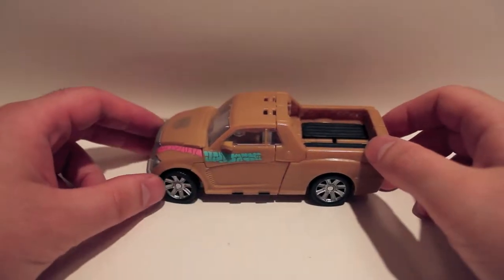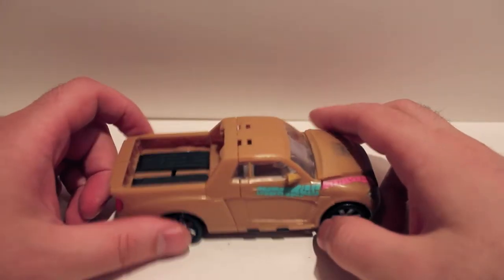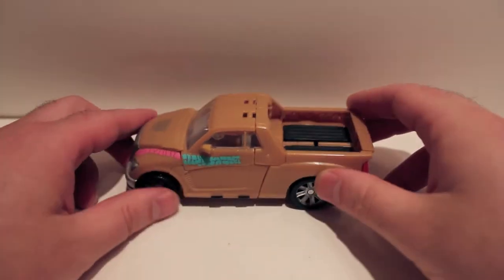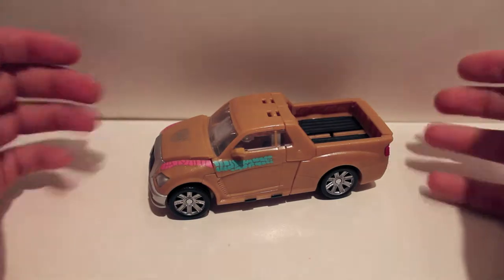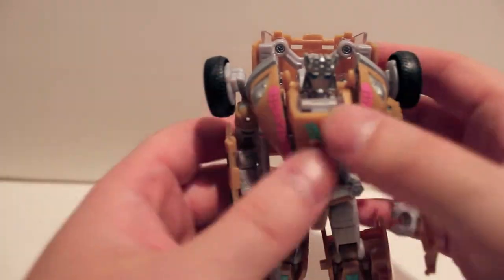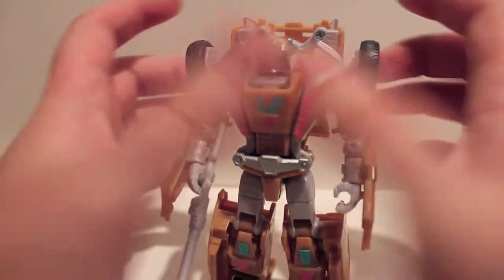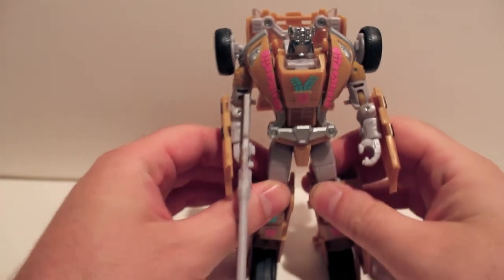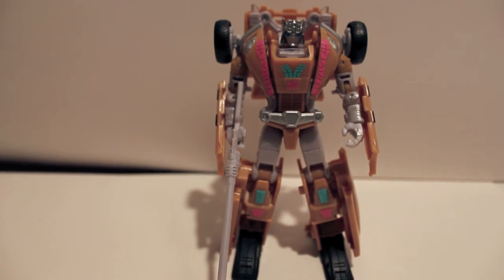Transformers Review Botcon 2013 Autobot Electrons (G2 Electro)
I'm assuming they couldn't get Electro because of Spider-man, but this guy is awesome.